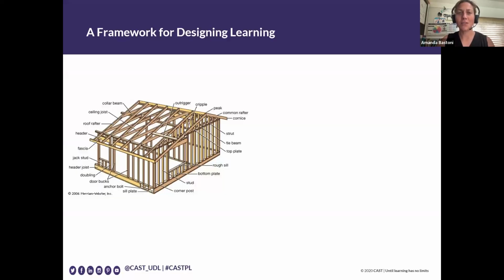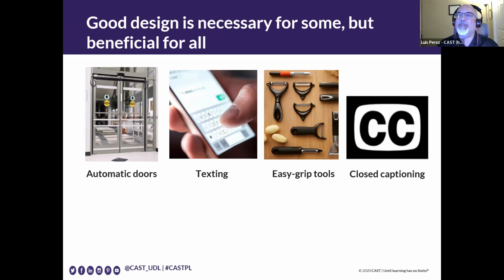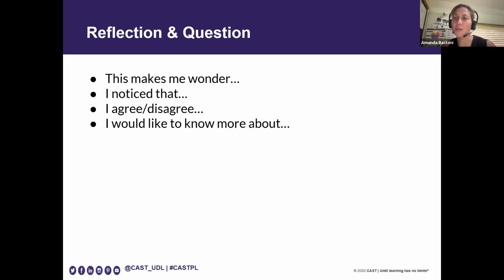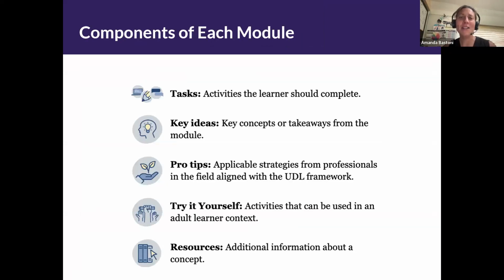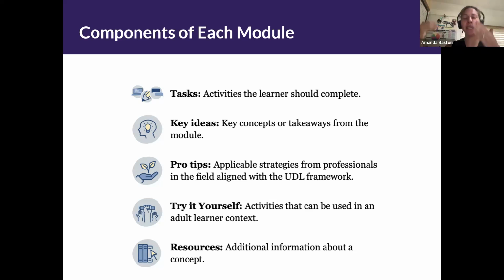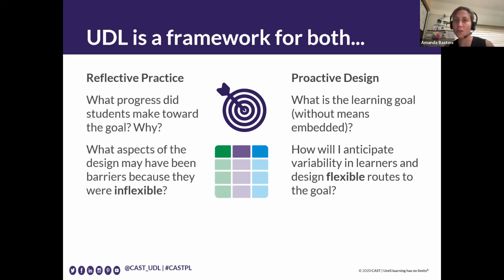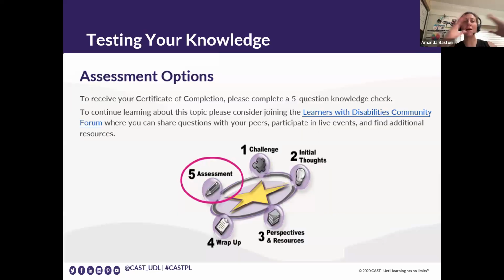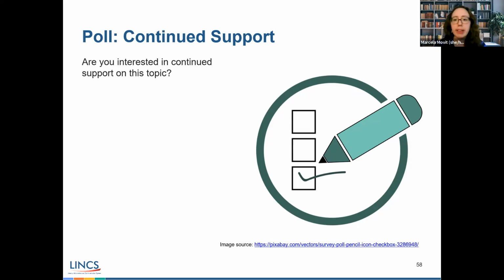Universal Design for Learning in the Adult Education Classroom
Webinar date: April 26, 2023
Universal Design for Learning (UDL) is a framework to improve and optimize teaching and learning for all people based on scientific insights into how humans learn. This webinar provides an overview of how to implement UDL in the adult education classroom. The session highlights seven new UDL modules available on the LINCS Courses platform and ways that these courses might be used to support instructors, volunteers, and staff working in adult education classrooms.

The session also includes several other short videos or video clips related to this UDL project; they can be accessed via the following links:

Notes:
• At 15:14, the presenter describes the UDL Guidelines; the graphic displayed on the slide is available under the heading Universal Design for Learning Guidelines, via this
• Between 22:00 and 24:40, the screen displays an illustrated table with line drawings representing examples of disabilities at the intersections of 3 columns (Permanent, Temporary, Situational) and 4 rows: Touch (e.g., one arm, arm injury, new parent); See (e.g., blind, cataract, distracted driver); Hear (e.g., deaf, ear infection, bartender); and Speak (e.g., non-verbal, laryngitis, heavy accent).
• At 39:20, the presenter mentions experts interviewed as part of the project; named and pictured on the slide are Bonnie Stewart, PhD; Carmela Ochoa, EdD; and Michael Cruse, EdS, CVE.
• At 46:55, the presenter reads a list of 7 UDL course modules. A table on the slide also lists a relevant LINCS Community group corresponding with each course; these groups include Teaching and Learning, Learners With Disabilities, Math and Numeracy, Reading and Writing, Integrating Technology, Career Pathways and Postsecondary Transitions, and Program Management. These and other LINCS Community groups can be accessed via this
• At 58:42, the slide displays two pie charts representing variability in adult education classrooms; the data from the pie charts is also shown in table format at 59:25. For ‘education level completed,’ 41% completed grades 9–12, and 59% are spread across categories ranging from no schooling to postsecondary or professional degree. Refer to slides 35–36 in the linked slide presentation for more detail.
• At 59:30, the slide displays two more pie charts representing variability among adult learners, with data displayed in table format on the slides that follow. For ethnicity, 47% identify as Hispanic or Latino, with 53% a combination of other ethnicities; for age group, 49% are in the 25–44 range, with 51% in other groups ranging from 16 to 60+. Refer to slides 37–39 in the linked slide presentation for more detail.